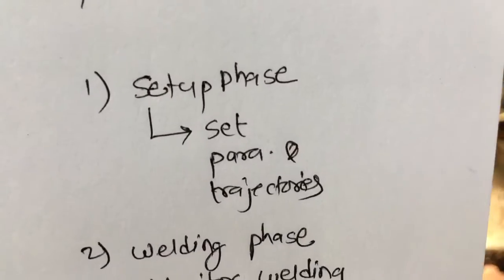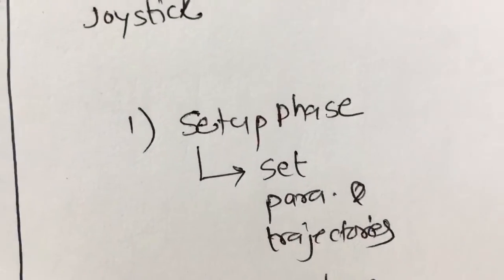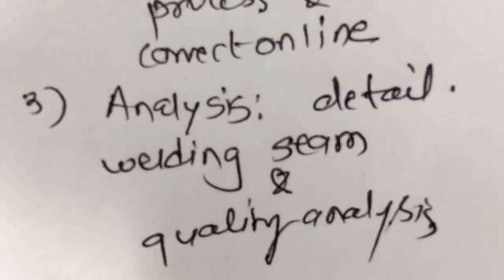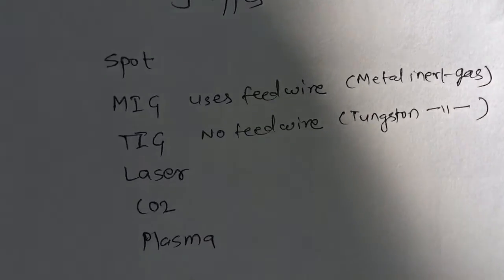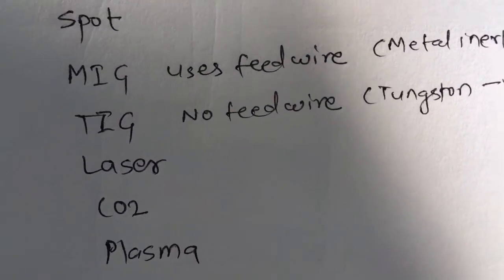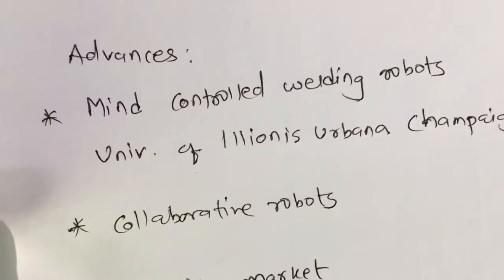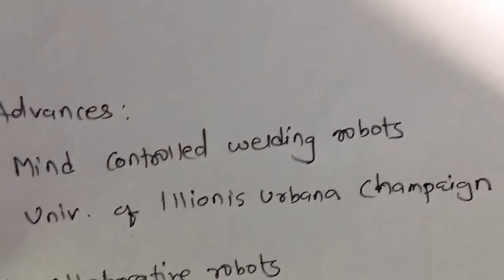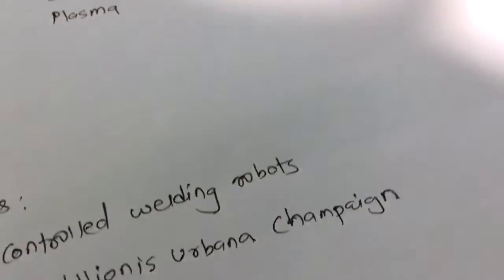trim 6B83238F 8F17 4C15 B4E4 9CDE41C879A4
This is educational video describing robot automation for welding. This is based on a book published by Springer.